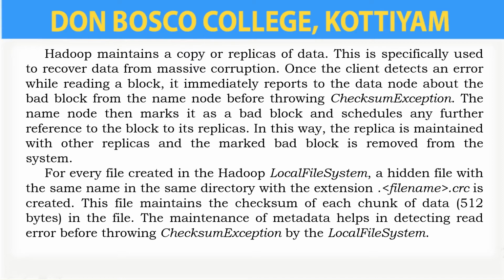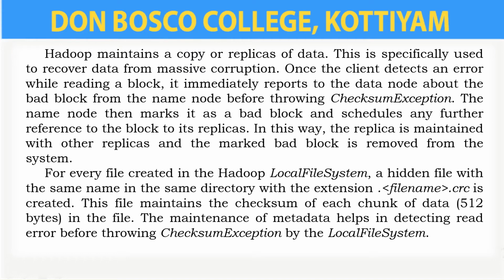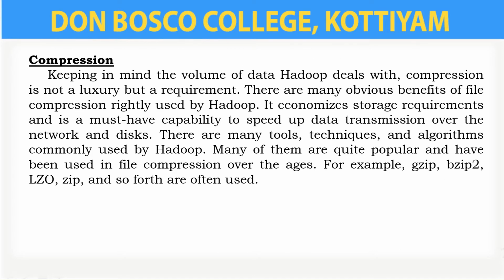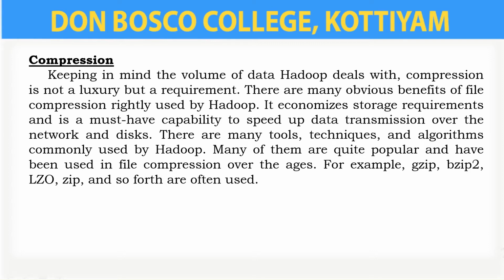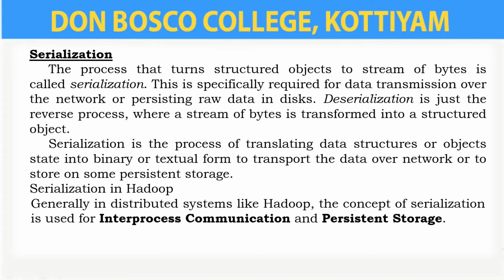LECTURE -59 -DATA ANALYTICS - DATA INTEGRITY,- BCA- S5.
Data Integrity
Data integrity means that data should remain accurate and consistent all across its storing, processing, and retrieval operations. To ensure that no data is lost or corrupted during persistence and processing, Hadoop maintains stringent data integrity constraints. Every read/write operation occurs in disks, more so through the network is prone to errors. And, the volume of data that Hadoop handles only aggravates the situation. The usual way to detect corrupt data is through checksums. A checksum is computed when data first enters into the system and is sent across the channel during the retrieval process. The retrieving end computes the checksum again and matches with the received ones. If it matches exactly then the data deemed to be error free else it contains error. If there is an error, to correct the error, another technique, called CRC (Cyclic Redundancy Check), is used.
Hadoop takes it further and creates a distinct checksum for every 512 (default) bytes of data. Because CRC-32 is 4 bytes only, the storage overhead is not an issue. All data that enters into the system is verified by the data nodes before being forwarded for storage or further processing. Data sent to the data node pipeline is verified through checksums and any corruption found is immediately notified to the client with ChecksumException. The client read from the data node also goes through the same drill. The data nodes maintain a log of checksum verification to keep track of the verified block. The log is updated by the data node upon receiving a block verification success signal from the client.
Apart from this, a periodic verification on the block store is made with the help of DataBlockScanner running along with the data node thread in the background. This protects data from corruption in the physical storage media.
Hadoop maintains a copy or replicas of data. This is specifically used to recover data from massive corruption. Once the client detects an error while reading a block, it immediately reports to the data node about the bad block from the name node before throwing ChecksumException. The name node then marks it as a bad block and schedules any further reference to the block to its replicas. In this way, the replica is maintained with other replicas and the marked bad block is removed from the system.
For every file created in the Hadoop LocalFileSystem, a hidden file with the same name in the same directory with the extension .filename.crc is created. This file maintains the checksum of each chunk of data (512 bytes) in the file. The maintenance of metadata helps in detecting read error before throwing ChecksumException by the LocalFileSystem.
Compression
Keeping in mind the volume of data Hadoop deals with, compression is not a luxury but a requirement. There are many obvious benefits of file compression rightly used by Hadoop. It economizes storage requirements and is a must-have capability to speed up data transmission over the network and disks. There are many tools, techniques, and algorithms commonly used by Hadoop. Many of them are quite popular and have been used in file compression over the ages. For example, gzip, bzip2, LZO, zip, and so forth are often used.
Serialization
The process that turns structured objects to stream of bytes is called serialization. This is specifically required for data transmission over the network or persisting raw data in disks. Deserialization is just the reverse process, where a stream of bytes is transformed into a structured object.
Serialization is the process of translating data structures or objects state into binary or textual form to transport the data over network or to store on some persistent storage.
Serialization in Hadoop
Generally in distributed systems like Hadoop, the concept of serialization is used for Interprocess Communication and Persistent Storage.
Interprocess Communication
• To establish the interprocess communication between the nodes connected in a network, RPC technique was used.
• RPC used internal serialization to convert the message into binary format before sending it to the remote node via network. At the other end the remote system deserializes the binary stream into the original message.
• The RPC serialization format is required to be as follows −
• Compact − to make the best use of network bandwidth, which is the most scarce resource in a data center.
• Fast − since the communication between the nodes is crucial in distributed systems, the serialization and deserialization process should be quick, producing less overhead.
• Extensible − Protocols change over time to meet new requirements, so it should be straightforward to evolve the protocol in a controlled manner for clients and servers.
• Interoperable − the message format should support the nodes that are written in different languages.